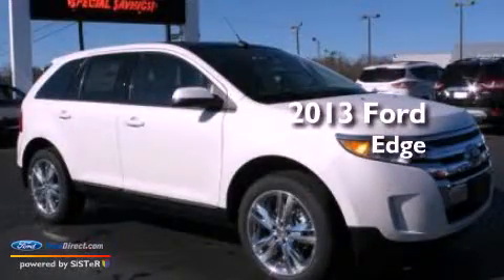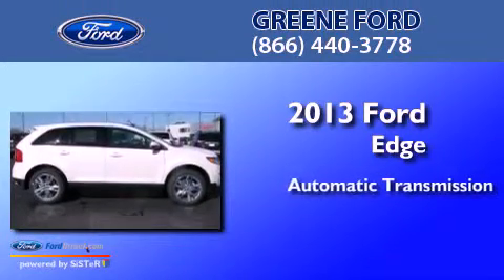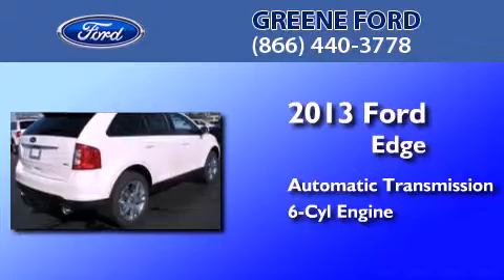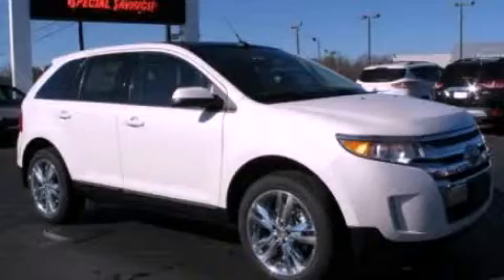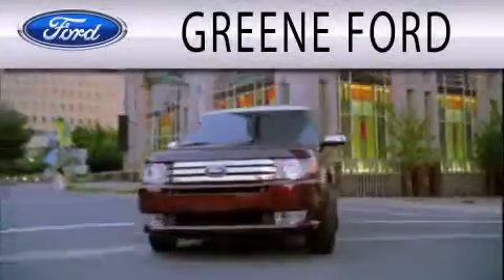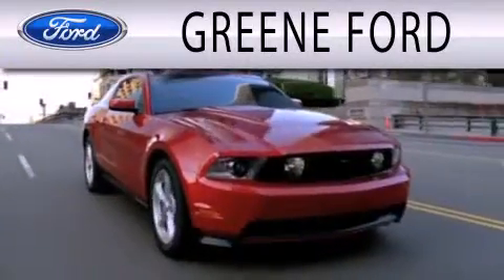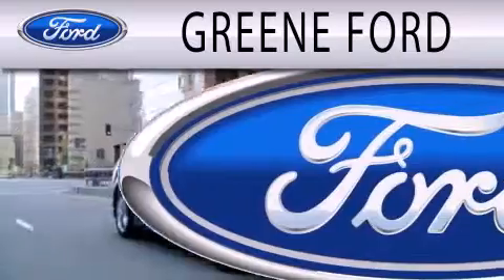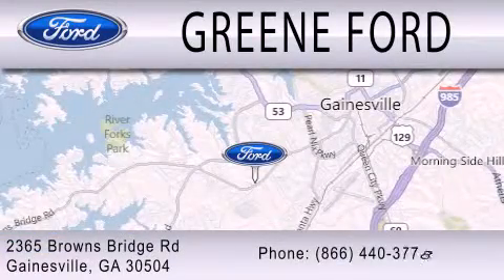2013 FORD EDGE Gainesville GA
Year : 2013
 Make : FORD
 Model : EDGE
 Engine : 3.5L V6 24V MPFI DOHC
 Trans . : 6-SPEED AUTOMATIC
 Exterior : WHITE

 Stock : T17847